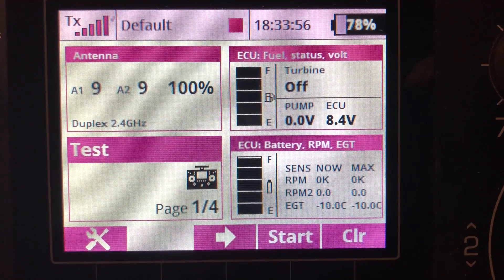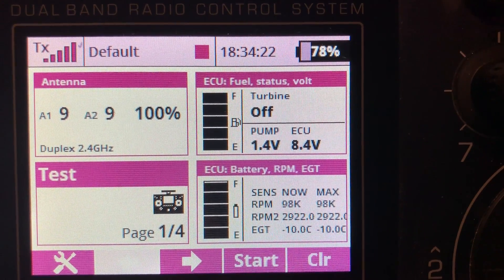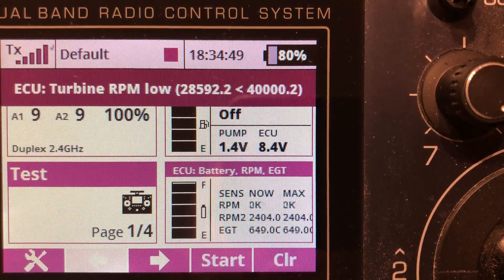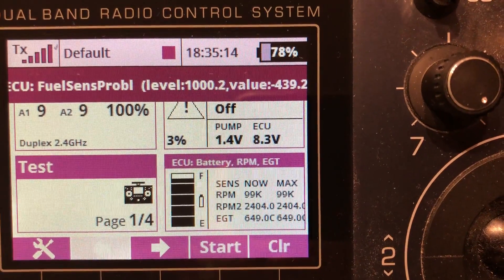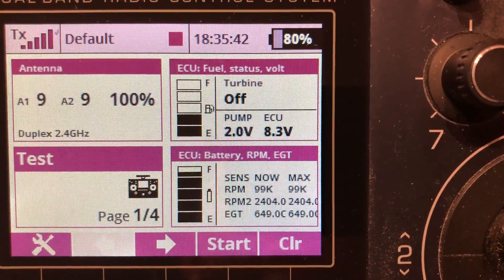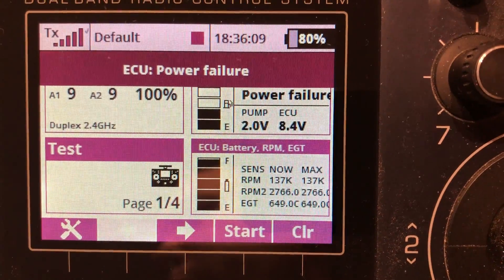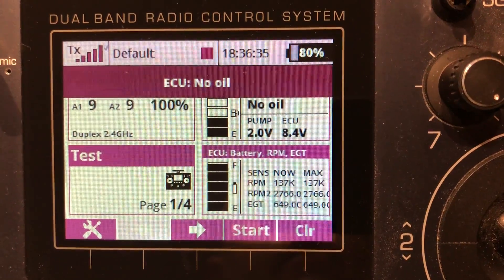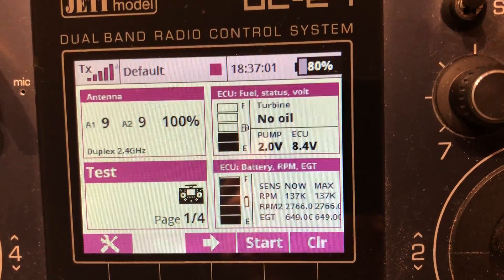Jeti Lua App ECU Dashboard flight with all kind of problems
The Jeti ECU Turbine Telemetry Lua App can be downloaded